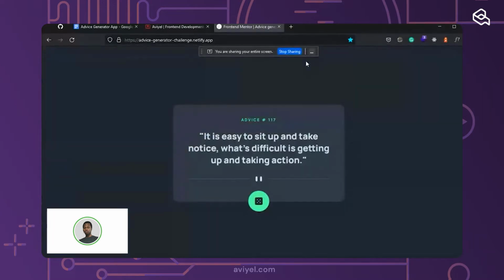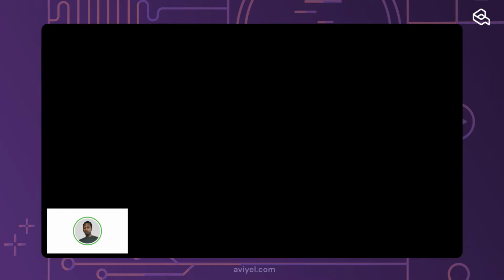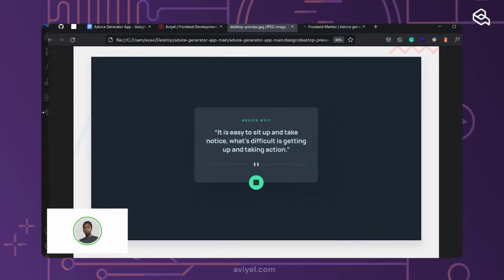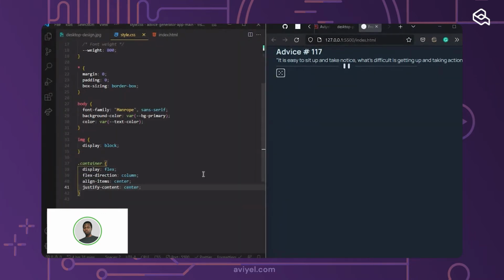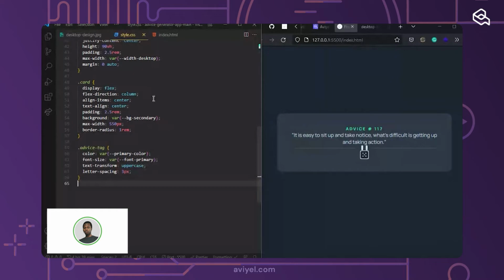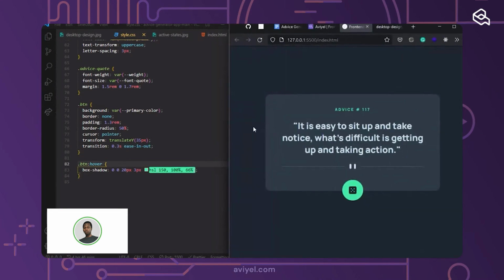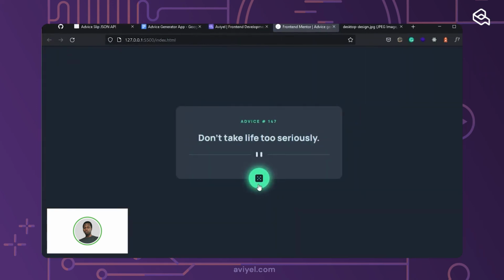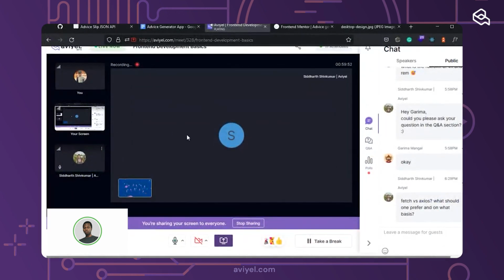Frontend Development Basics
In this session of the Contributor Roadmap Series, Victor Eke introduces the explorers to the basics of frontend development that involves the concepts of HTML, CSS & Javascript.
About Aviyel